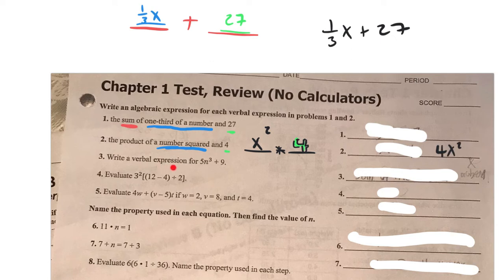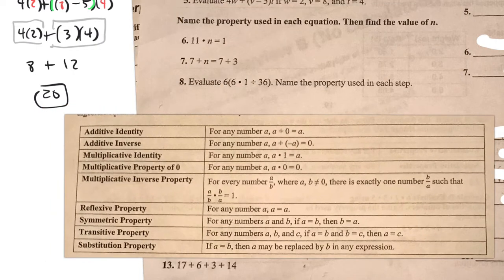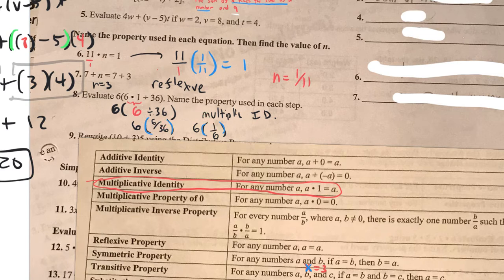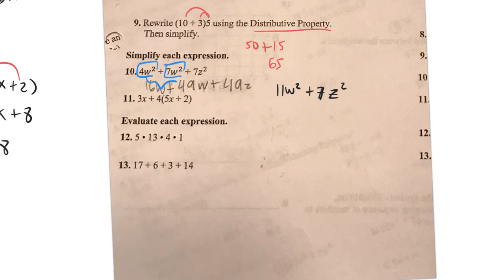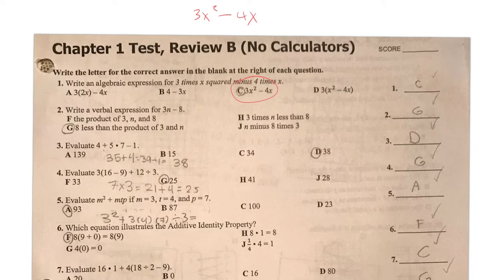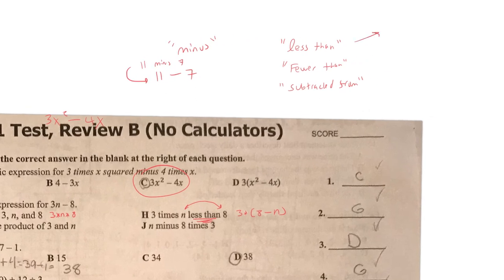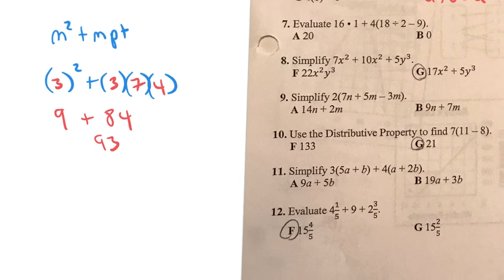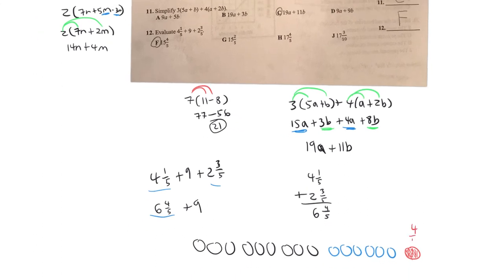Chapter 1 test review